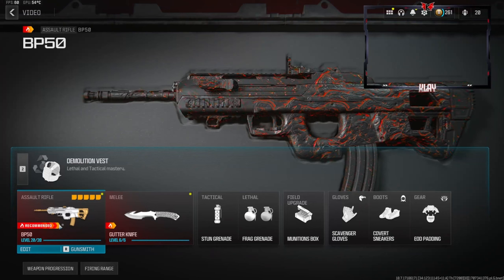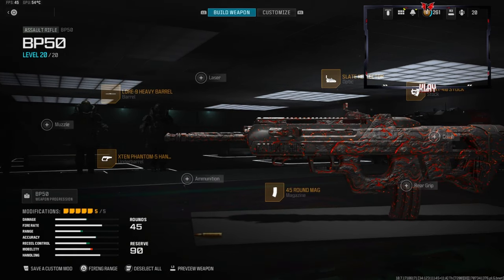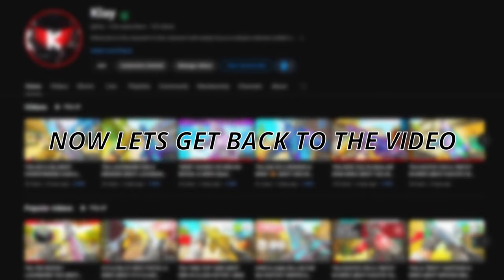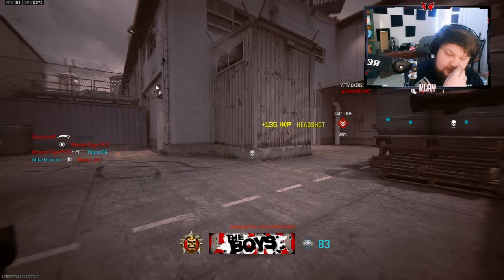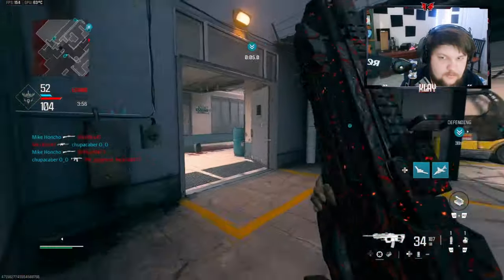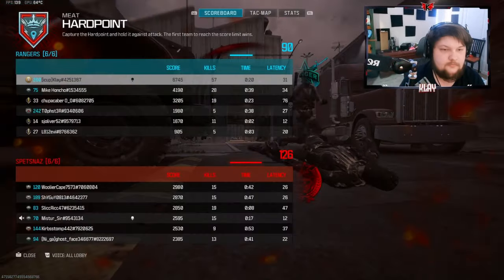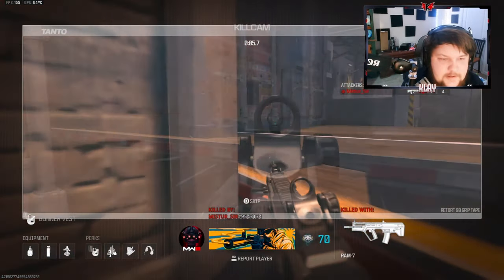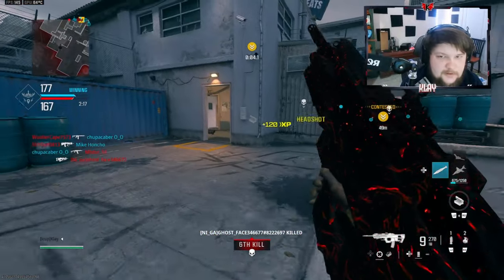GoodBye MCW, Hello BP50! (BEST BP50 CLASS BUILD AND LOADOUT)- MW3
2nd channel- @MoreKlay

3rd channel - @klayx2

4th channel - @CompetitiveKlay